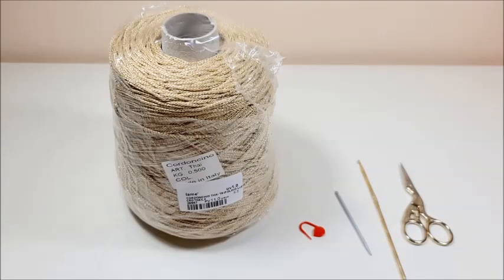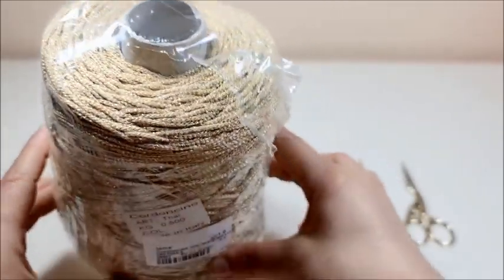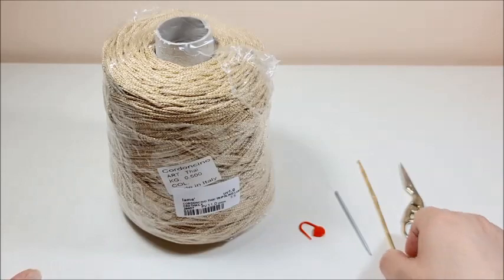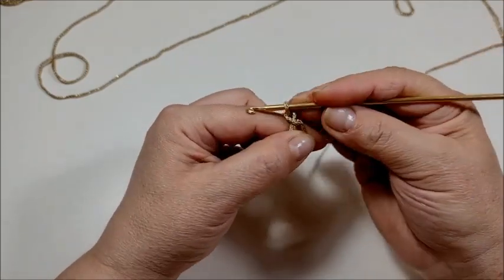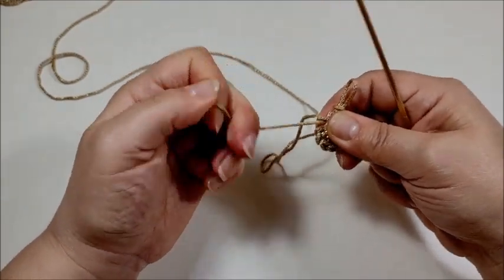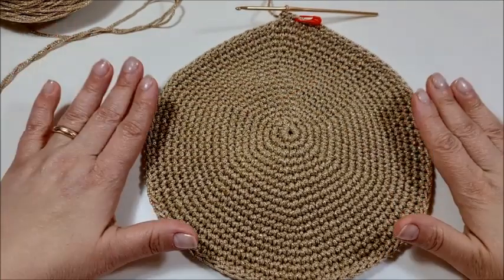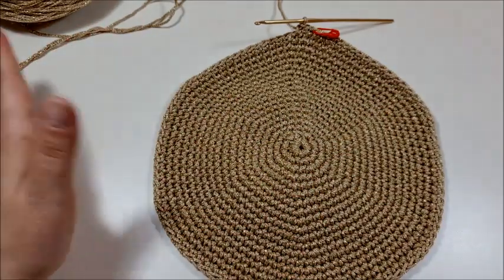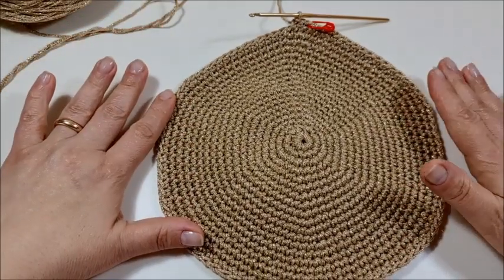nunucreations accessoriocappello# * CAPPELLO HOLIDEY *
Oggi vi propongo un accessorio tanto ricercato per modello e tipologia di vari utilizzi . Un cappello estivo lavorato con il cordino , infatti ha reso il cappello morbido nell' indosso, ma ha la giusta consistenza nella forma . Molto adatto per passeggiate in riva al mare, ma utilizzando un cordino di altri colori, puo' diventare un elemento elegante, per serate chic.

* SE TI ISPIRI A UN MIO PROGETTO, CITA LA FONTE
                        NUNU   CREATIONS

* PER COLLABORAZIONI E RECENSIONI FILATI, CONTATTA QUI

* MATERIALE OCCORRENTE :
  250 gr. di cordino Thay lux
  Uncinetto N° 3,00 mm
  Segna punti, ago e forbicina